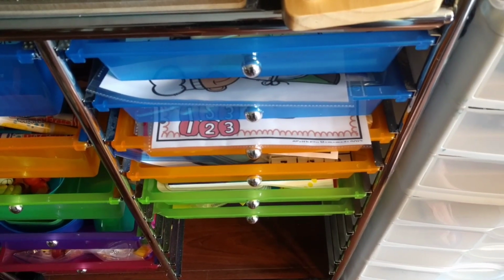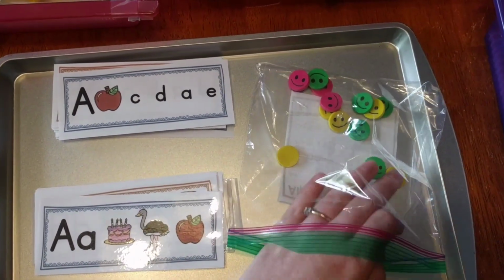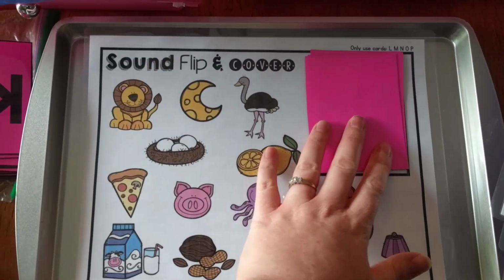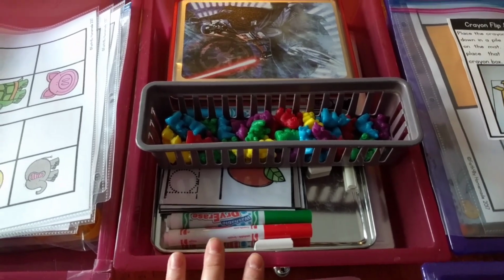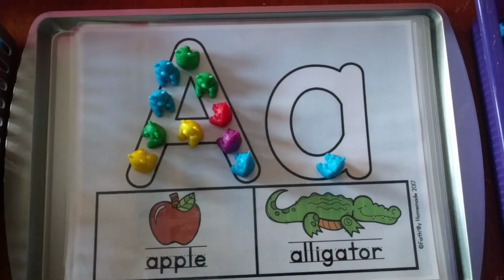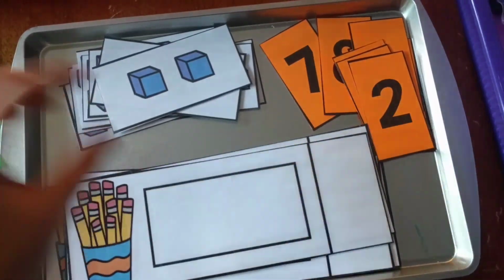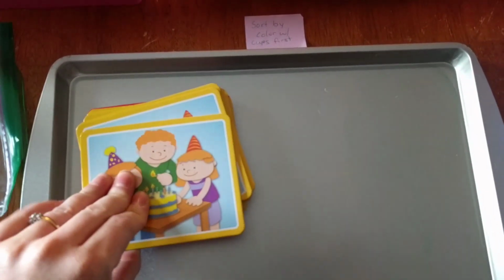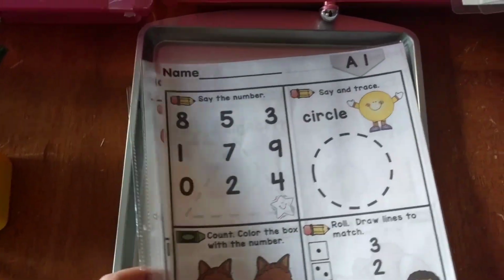Preschool Work Boxes | What's Inside | Week 1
In this video I show you what's inside my preschoolers work boxes for the first week of homeschool.

Ultimate Preschool Bundle:
1.  Direct from Fun Hands-On Learning

Early Learners Math Curriculum
1.  Direct from Fun Hands-On Learning

Learn Math Leveled Proficiency:
1.  Direct from Fun Hands-On Learning

Alphabet & Number Playdough mats:
1.  Direct from Fun Hands-On Learning

Alphabet Sticks
1.  Direct from Fun Hands-On Learning

Magnetic Letter Activity Mats
1.  Direct from Fun Hands-On Learning

ABOUT FUN HANDS-ON LEARNING:
Welcome to Fun Hands-on Learning. I am a Homeschoolin’ mom of 8 boys. I create educational resources for parents/teachers. I was an elementary school teacher before homeschooling. I have a B.S. degree in Elementary Education, and an M.A. degree in Educational Leadership. I'm most known for my YouTube videos that provide guidance for teaching children in a hands-on way. Thank you for your support. Happy Learning!